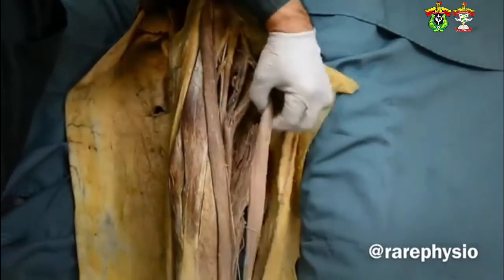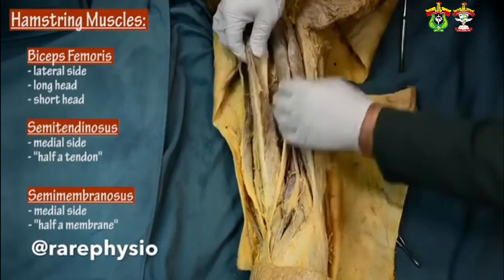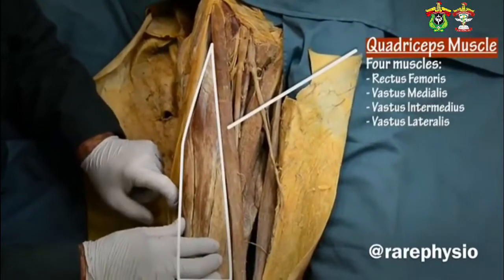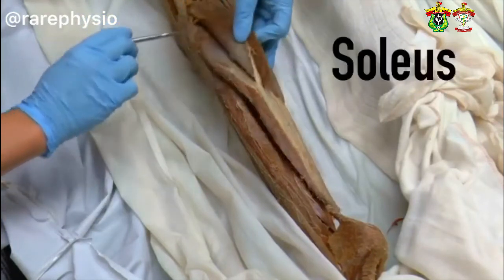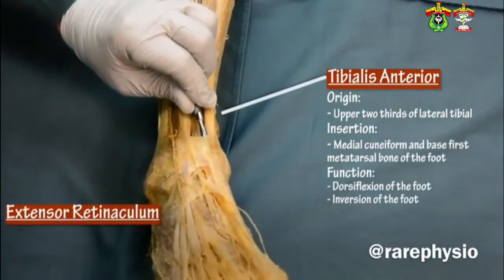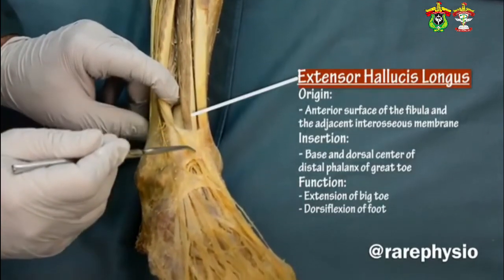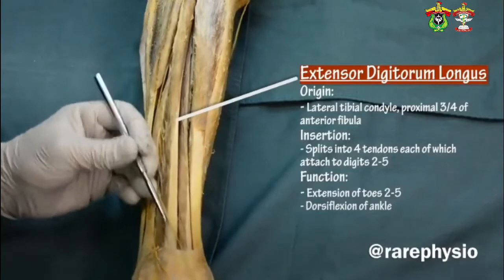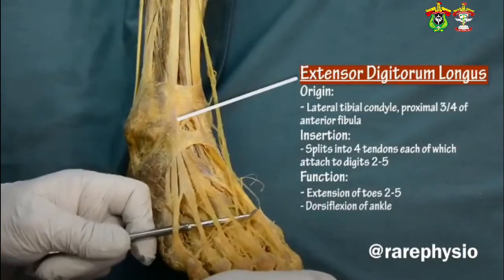Anatomi Ekstremitas Inferior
Hai teman-teman 👋
Gimana kabarnya nih?
Semoga kamu & keluarga sehat selalu ya.

Pedia edisi kali ini akan membahas seputar anatomi musculoskeletal ekstremitas Inferior lho.
Apa saja sih otot dan tulang penyusunya?
Yuk disimak sama-sama videonya.